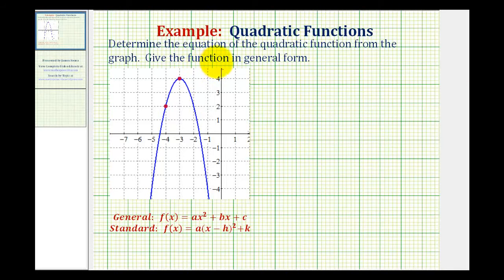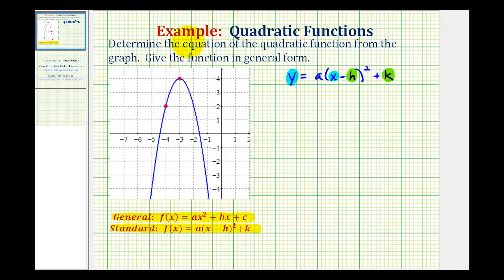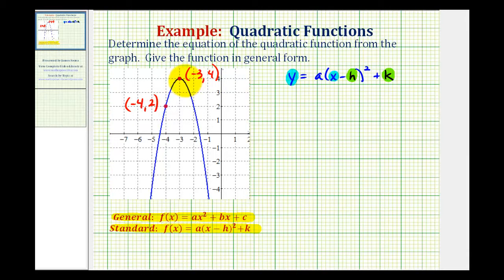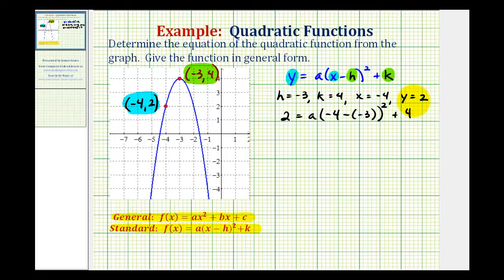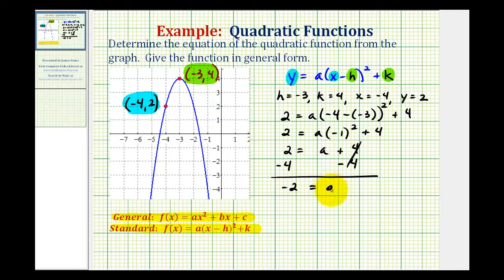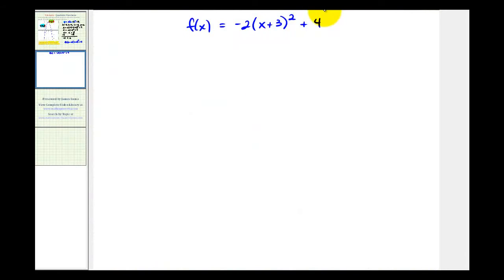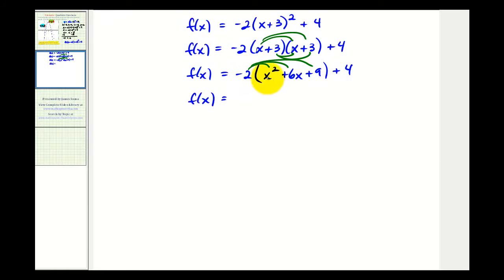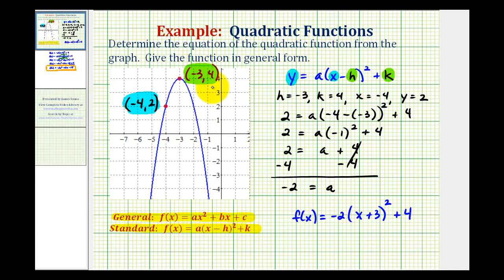My Edited Video